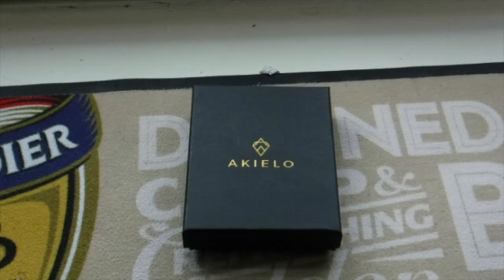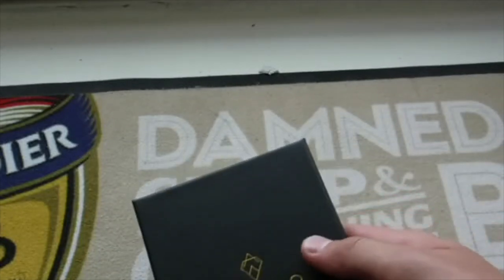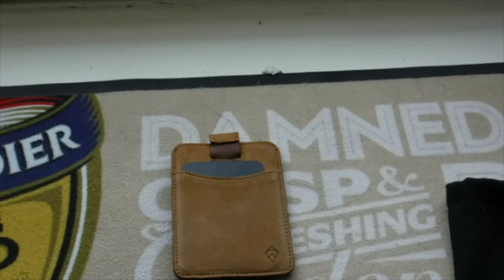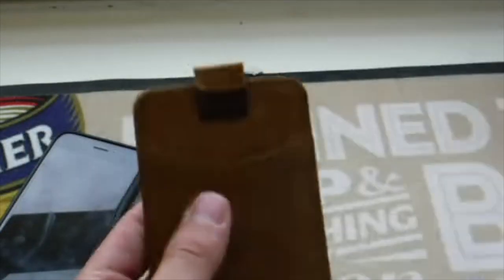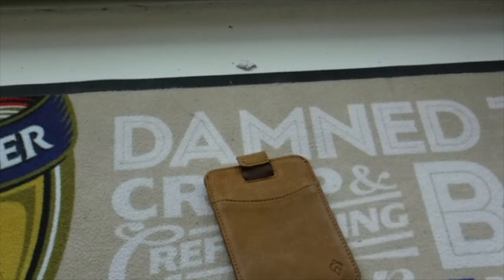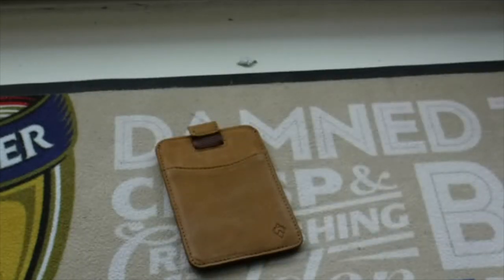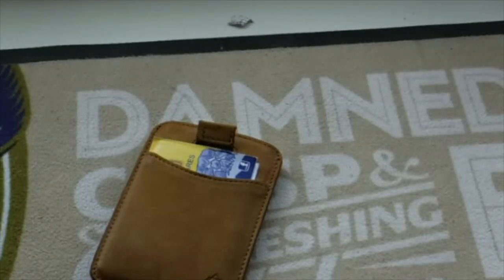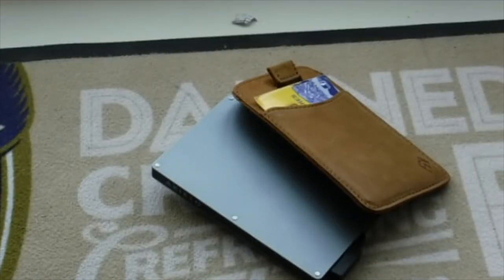Akielo Minamilist Charlie wallet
How do ladies and Gentleman and today i will be unboxing the latest wallet from Akielo.